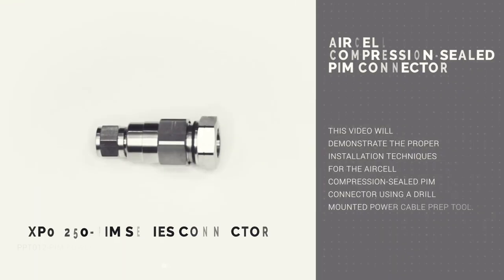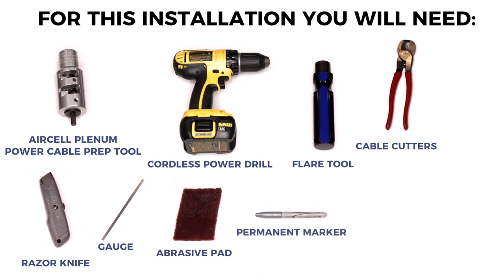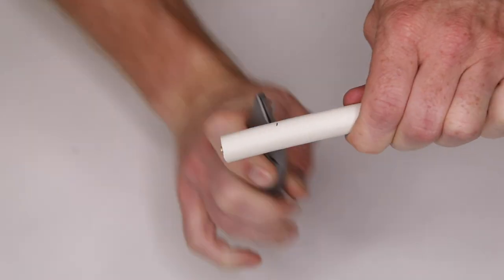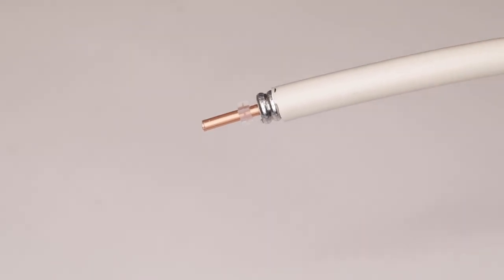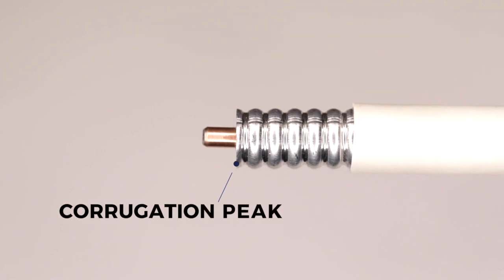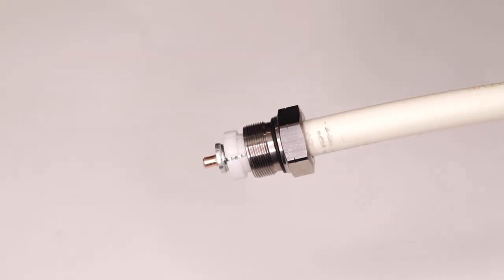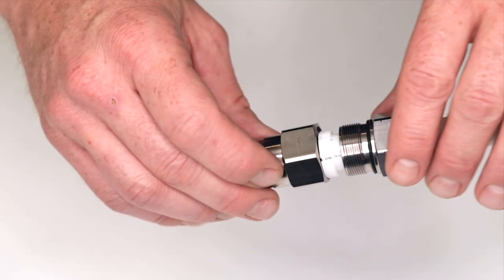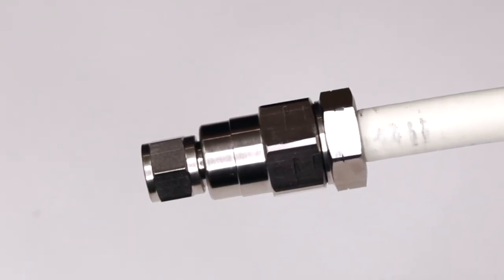Trilogy – AirCell® ½” Corrugated PIM Optimized Compression Connectorization Video